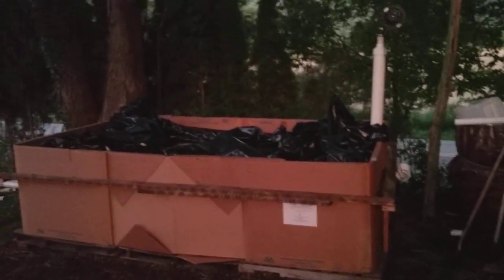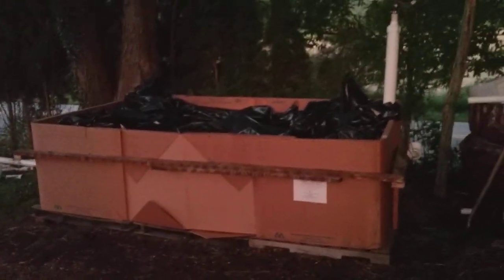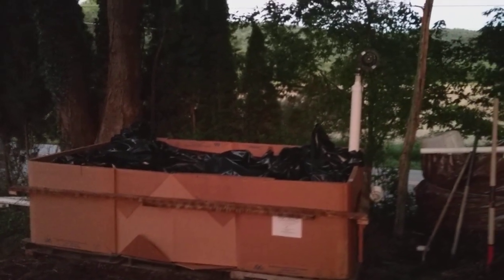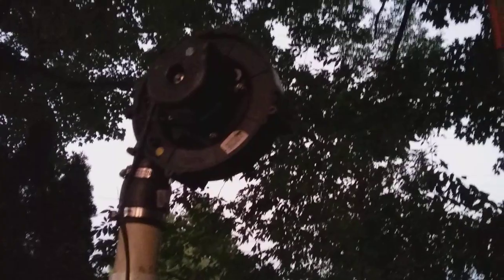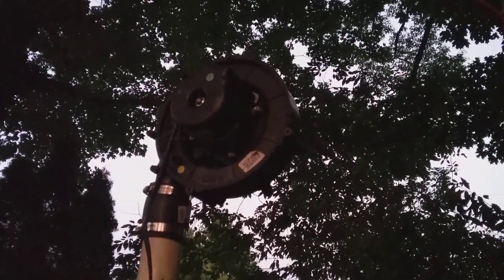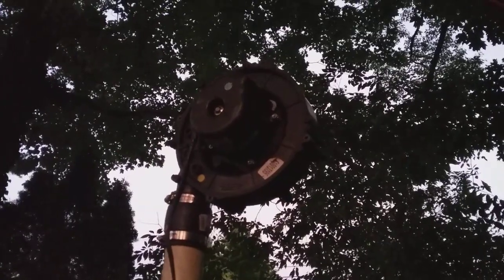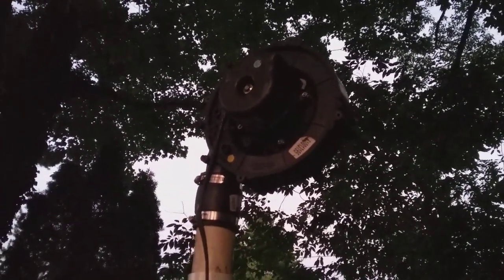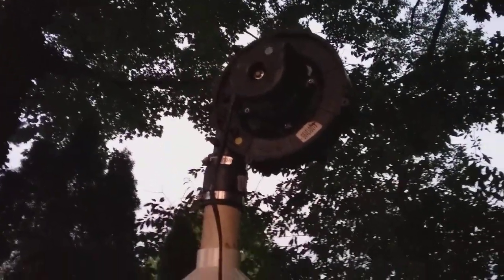Turbocharged Compost Pile - Electric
A aerated static pile, with horse manure (and bedding) and grass clipping feedstock.  Finished size will be about 13 yards.  Constructed with several cardboard IBCs for insulation, and lined with 6mil black plastic to protect the cardboard, and to manage heat and moisture loss.  There are a few holes in the plastic bottom to let out excess water pooling.  Air is supplied by an old gas furnace draft inducer and 100 ft of 4" corrugated drainage tile in the bottom. Finished dimensions will be about 7' X 11' X 4.5'